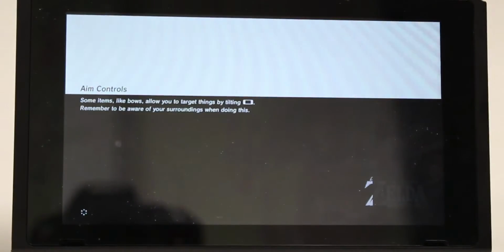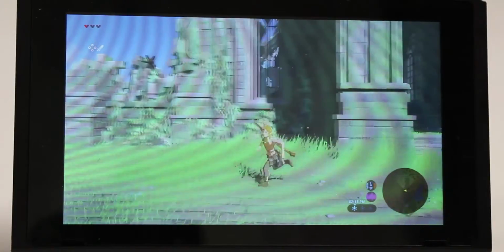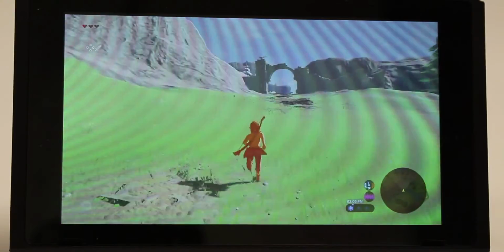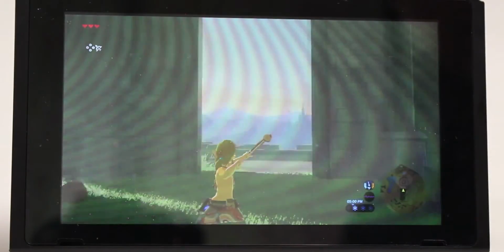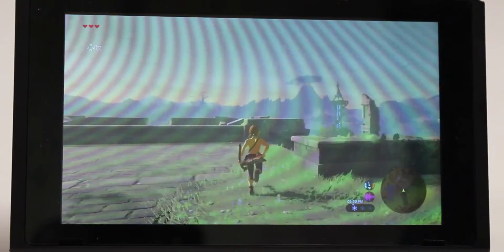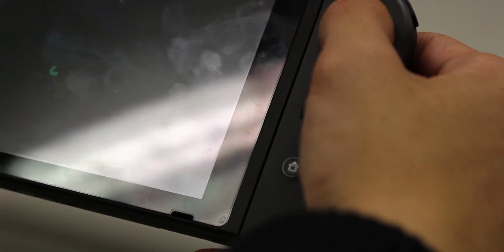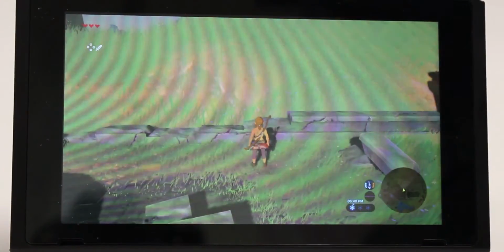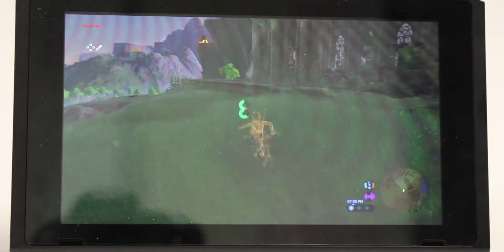Nintendo Switch Review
Chris Sheats and Kaleb Stewart review the Nintendo Switch while playing The Legend of Zelda: Breath of the Wild

Filmed and Edited by Ryan Porter